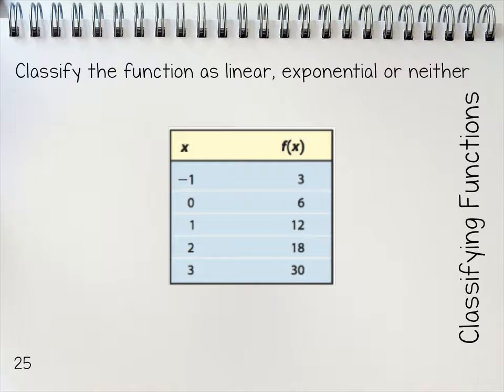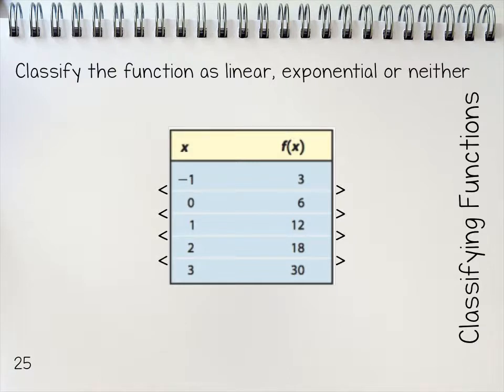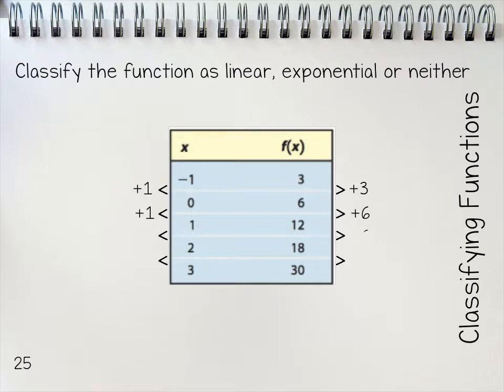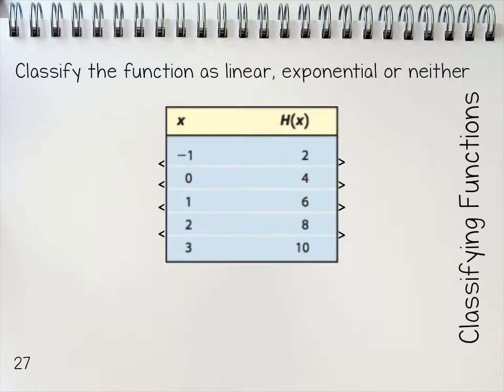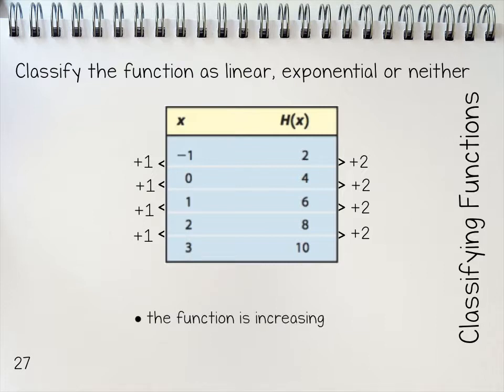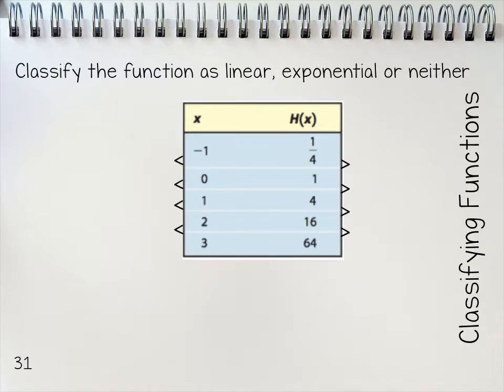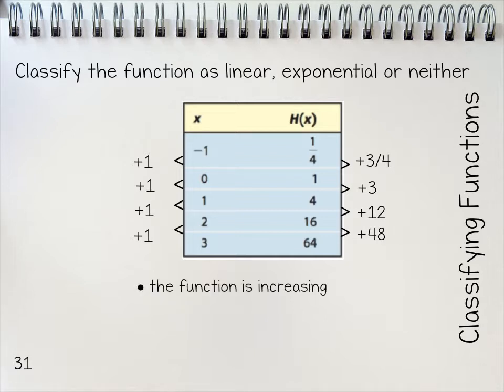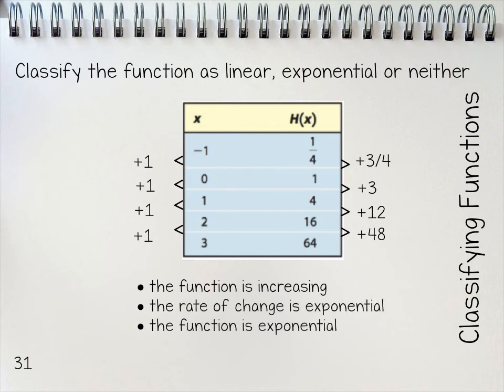Week 10 Linear Exponential or Neither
p. 283 #25, 27, 29 VHS Pre-Calculus Week 10